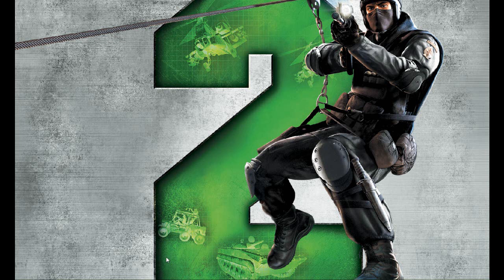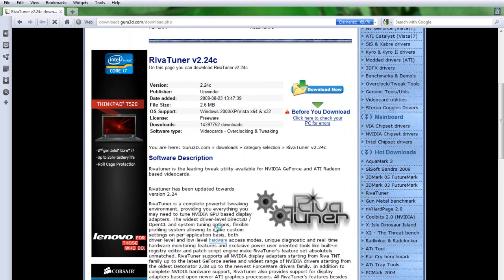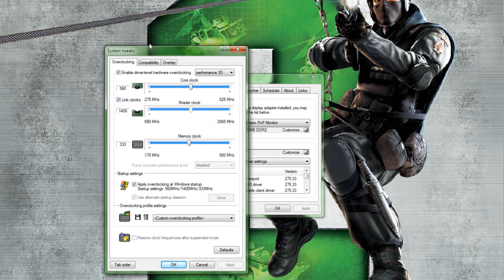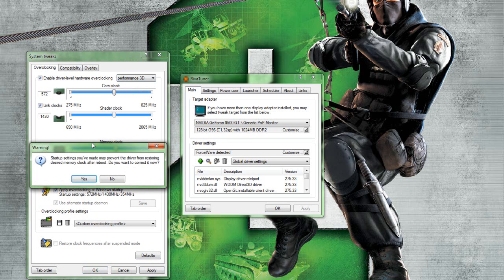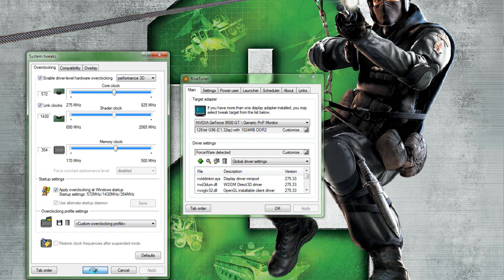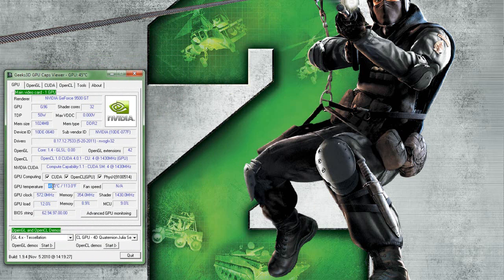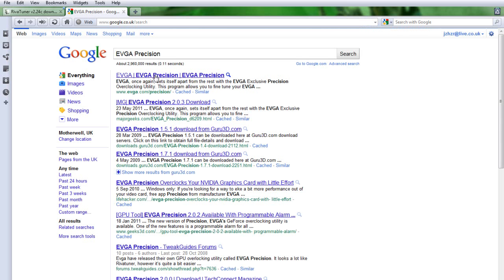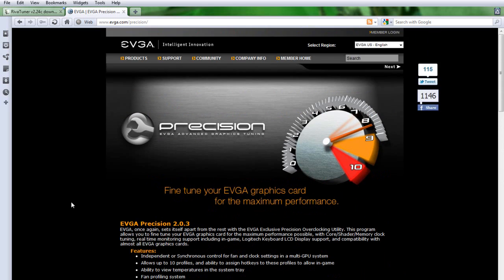How to overclock an NVIDIA video card with RivaTuner